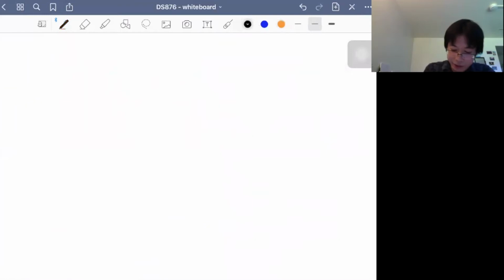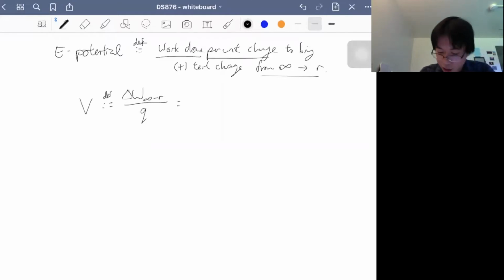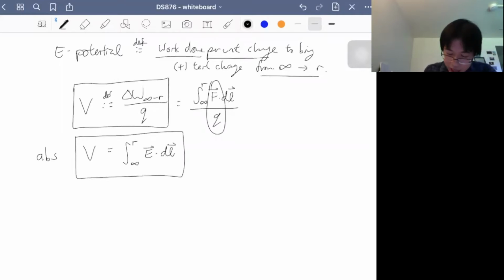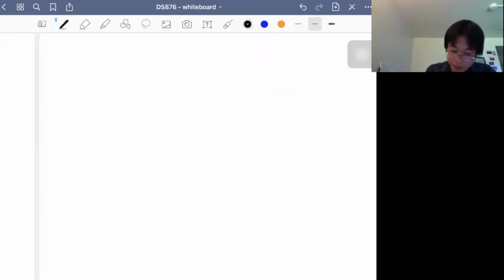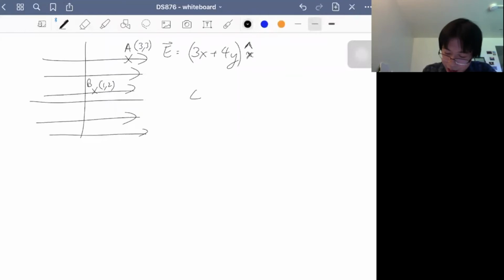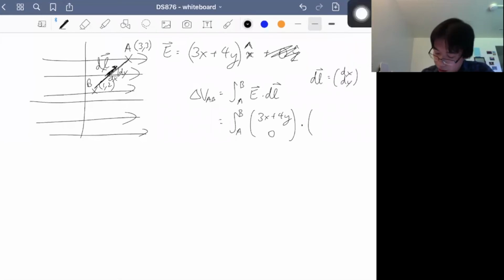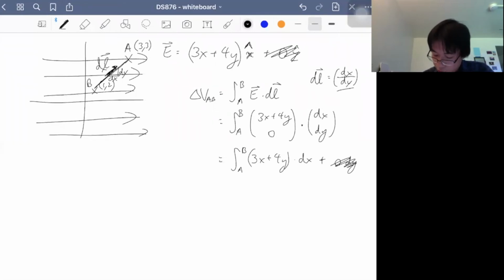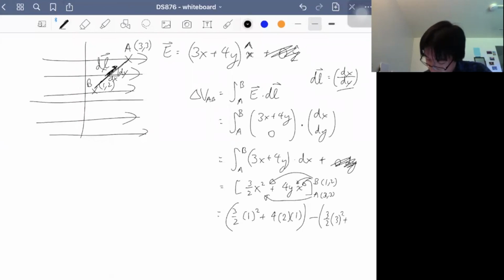Finding Potential Difference from E-field - Example 2